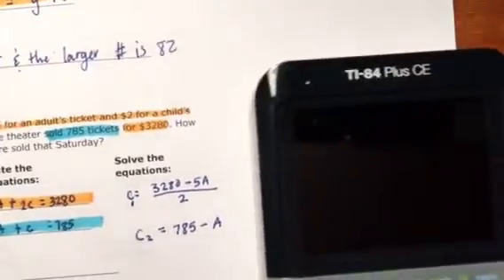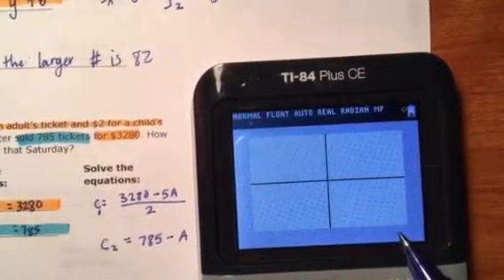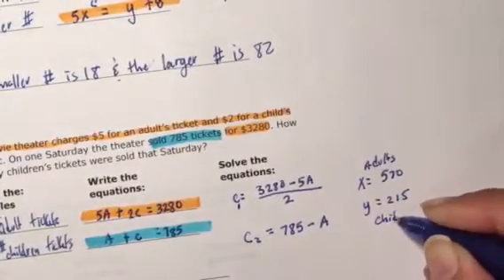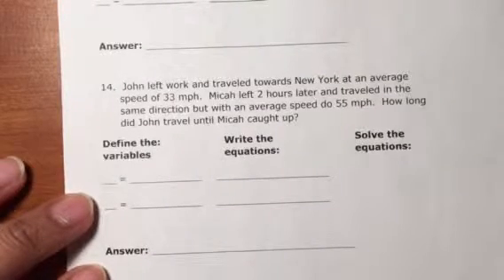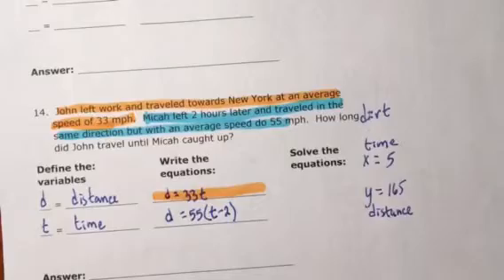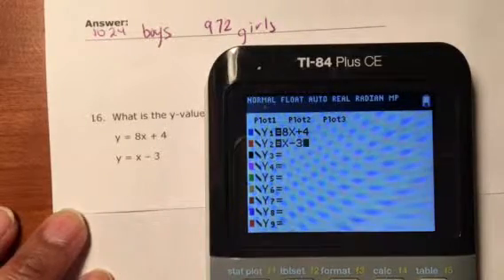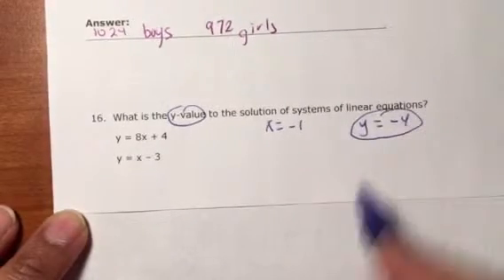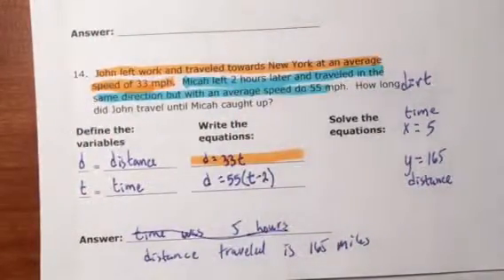Lesson 6.3 part 3